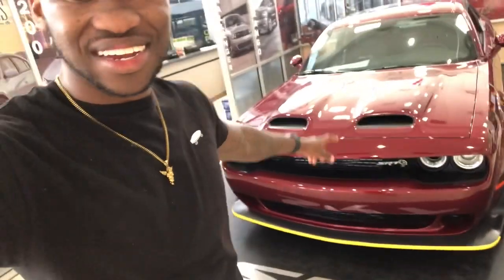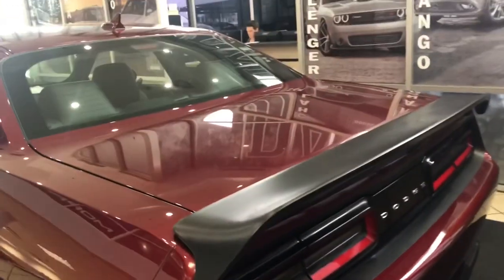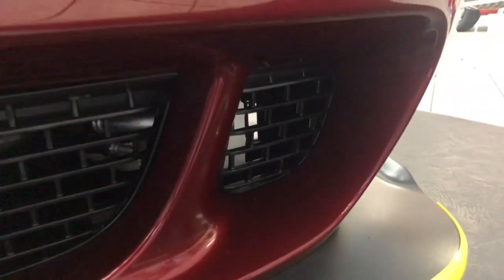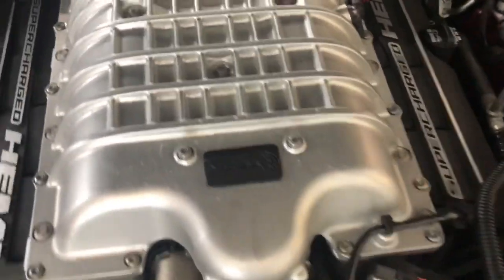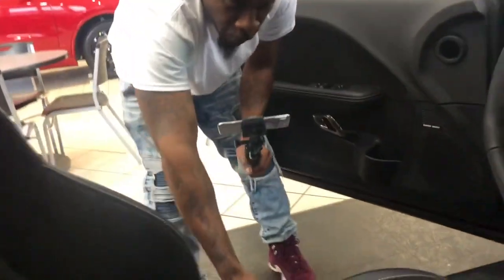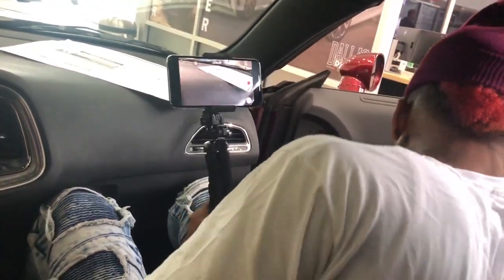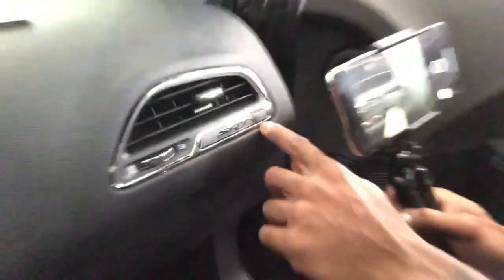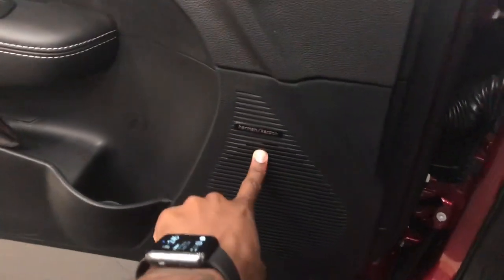Buy A 2019 Redeye Hellcat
Instagram👇🏾: @iamkingmazi